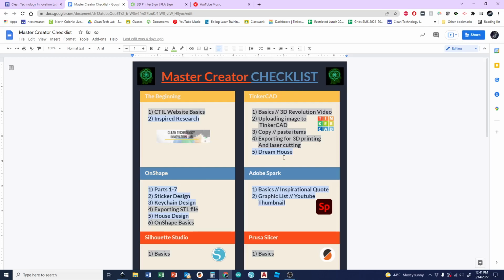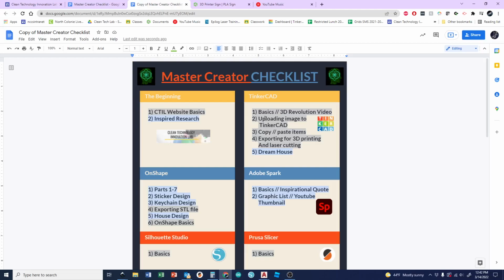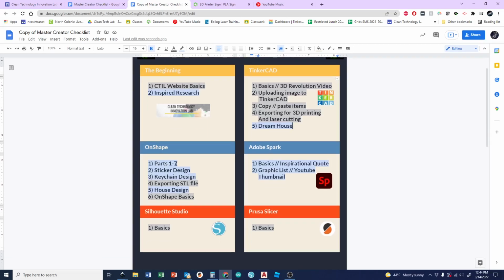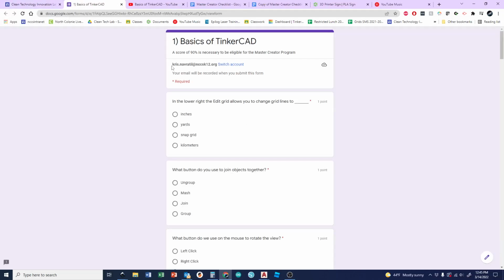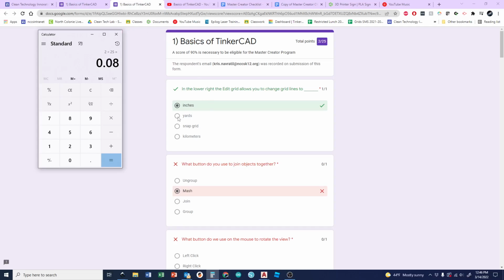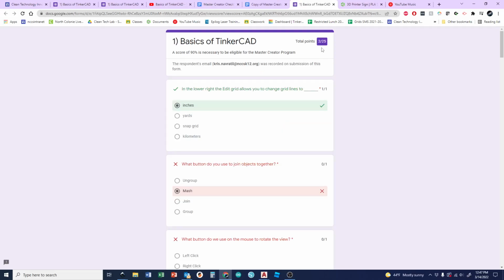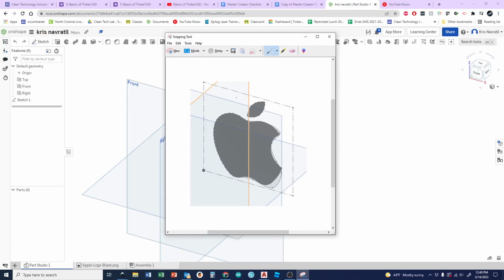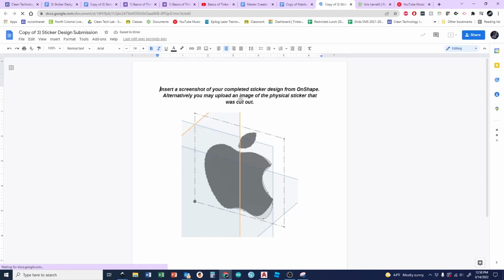MC Checklist Submission